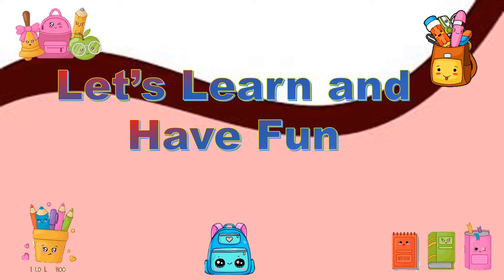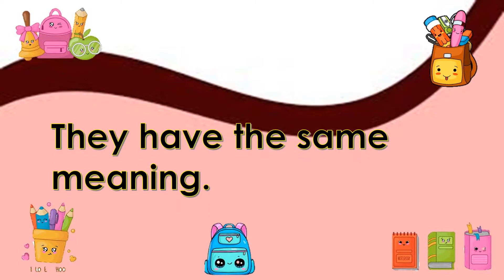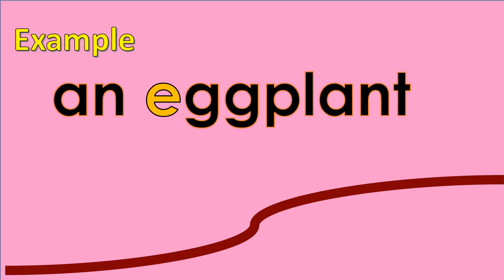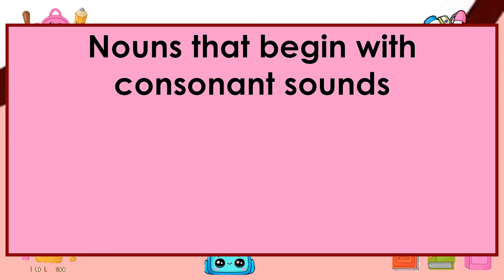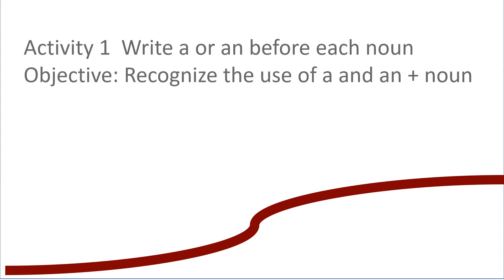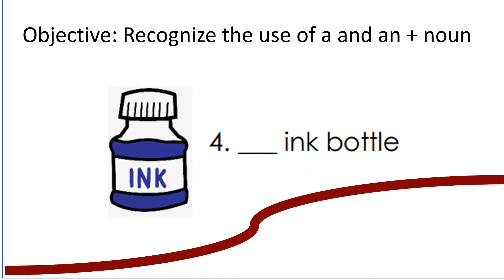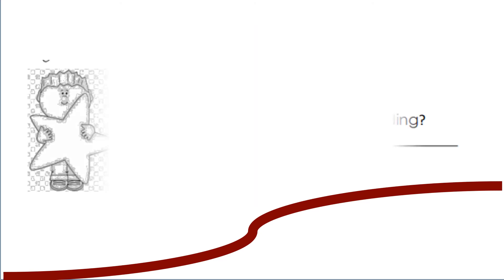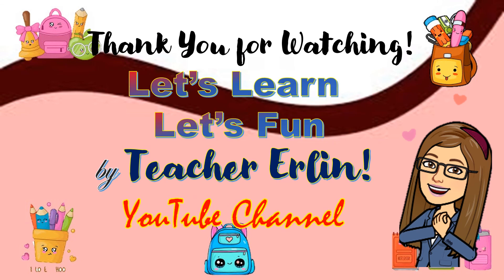Recognize Article A/An + noun